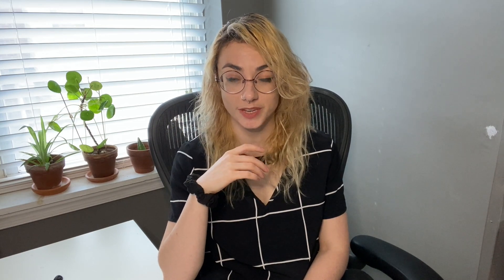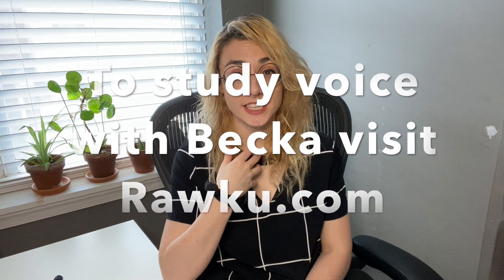Voice Teacher Reacts To Queen Live 1981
Rawk U instructor Becka breaking down Freddie Mercury's 1981 Montreal performance of "Bohemian Rhapsody"